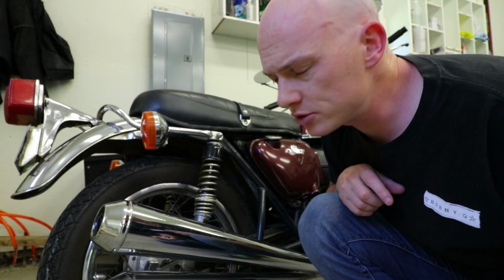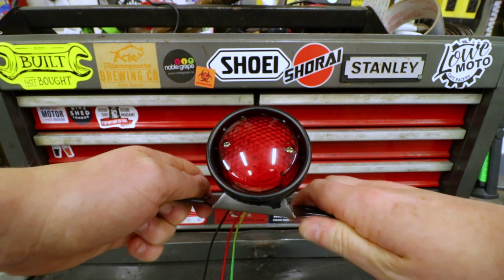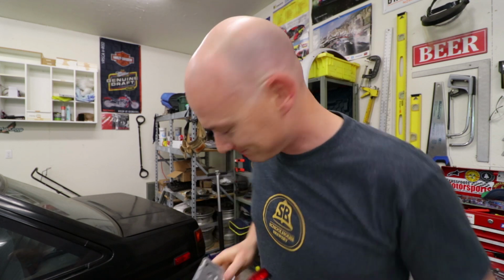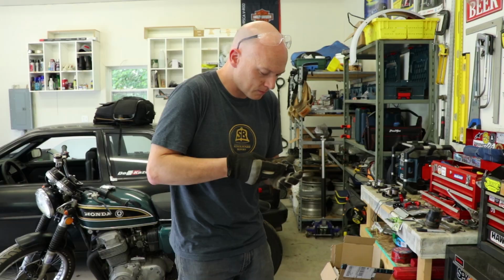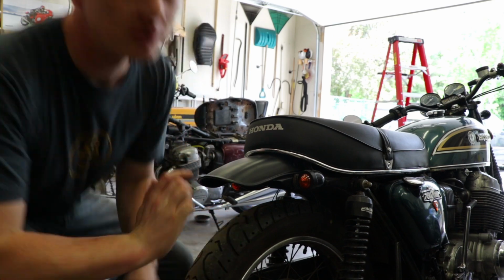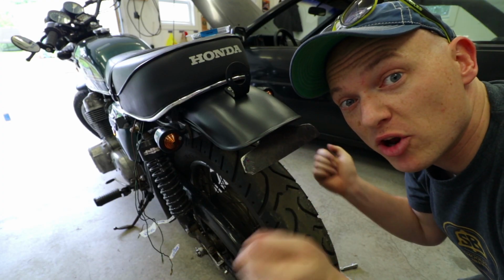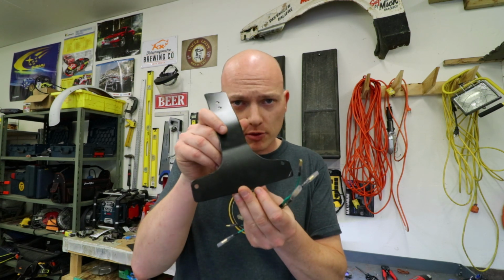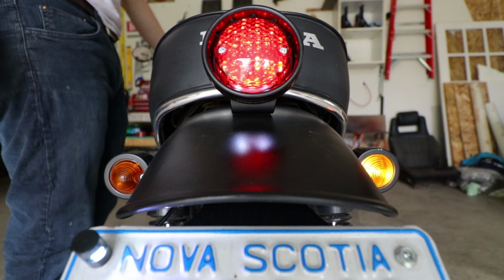DIY CB750 Tail Tidy Install (CB750K project pt. 6)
Today I'm doing a tail tidy on my 1974 Honda CB750K brat bike. Come with me as I install a smaller stop/running light and a new license plate bracket (with LED plate bolt).

Parts I installed in this video:

Stop light (Which has gone UP in price since I made the video)

LED Motorcycle Plate Screw/bolt

Bullet connectors (for an oem (ish) Honda look

Be sure to check out the other videos in this series to see how the bike got to this point.

Camera used
My go-to zoom lens
The Wiiiide lens
My favorite photography lens
My camera bag
The tripod for in the garage
The tripod for on the run
The head for the on the run tripod
The shotgun mic
My voiceover mic
Voice recorder
Polarizer Filter